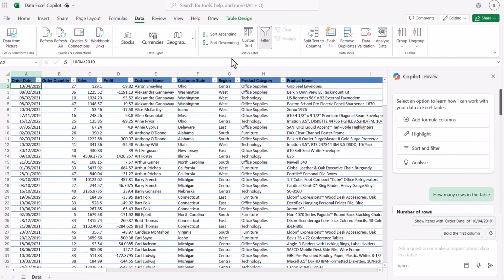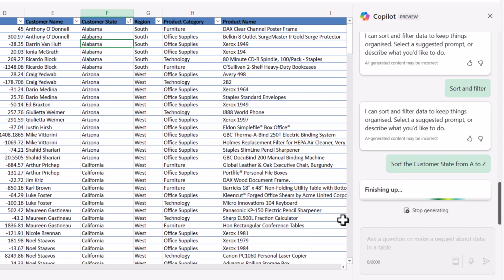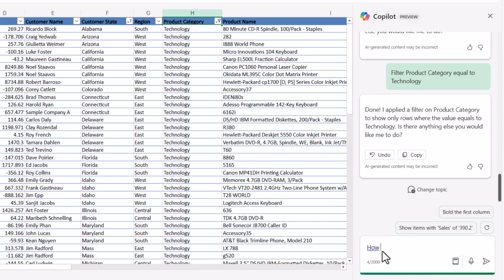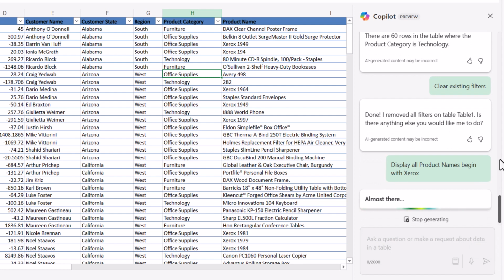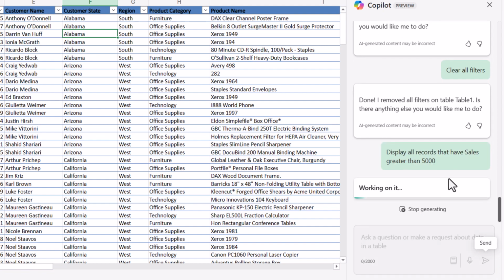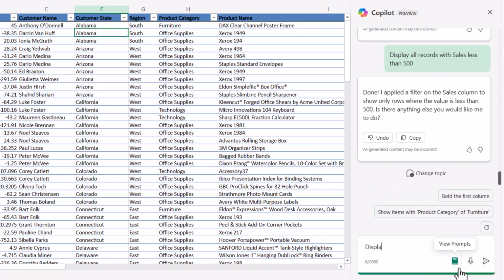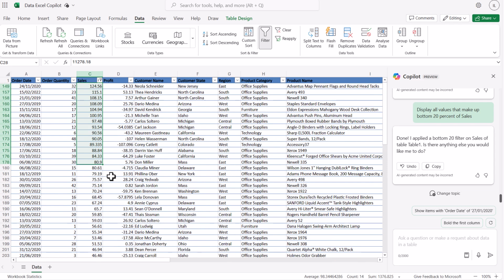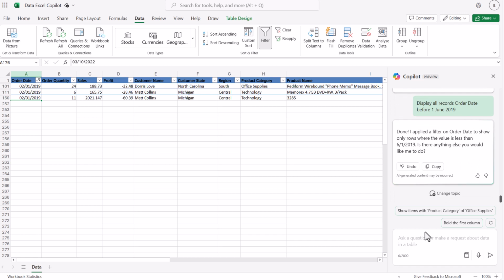Excel Copilot: Tutorial 3 - Sort and Filter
Welcome to our next instalment in the Excel Copilot tutorial series. This session focuses on enhancing your data manipulation skills using Excel Copilot's sorting and filtering capabilities. Whether you're sorting customer data alphabetically or filtering out specific product categories, this tutorial will show you how Excel Copilot can streamline these processes.

🔍 What You'll Learn:
• Sorting Data: Learn how to use Excel Copilot to sort various data types from text to dates, ensuring your data is organized exactly how you need it.
• Advanced Filtering: Discover how to apply complex filters to your data, including numeric filters and custom text filters, to focus on specific segments.
• Interactive Queries: Explore how to interact with Excel Copilot using natural language to perform sorting and filtering tasks efficiently.
• Understanding Copilot Responses: Gain insights into how Excel Copilot processes your requests and provides feedback, enhancing your ability to use this tool effectively.

🚀 Tutorial Highlights:
• Step-by-Step Guidance: Takes you through the process of setting up and using sorting and filtering features in Excel Copilot.
• Practical Examples: See real examples of how to sort customer states alphabetically and filter for technology products only, making your data analysis tasks simpler and more intuitive.
• Dynamic Interaction: Learn how to ask Copilot to display data fitting specific criteria, such as sales over $5,000, and how to interpret and use the results.
• Troubleshooting Tips: Get useful tips on how to ensure your filters and sorts work as expected, including how to handle existing filters.

📝 Please Note:
Ensure you have the appropriate licensing from Microsoft to use Excel Copilot.